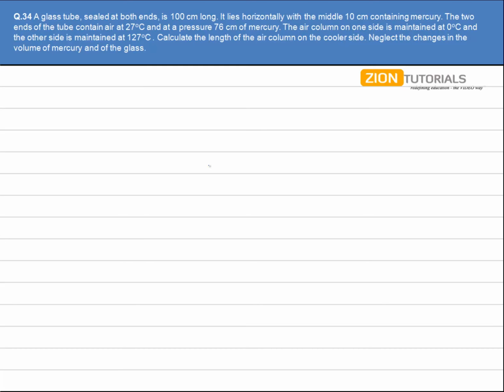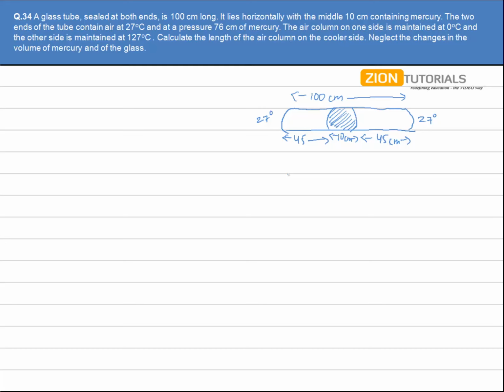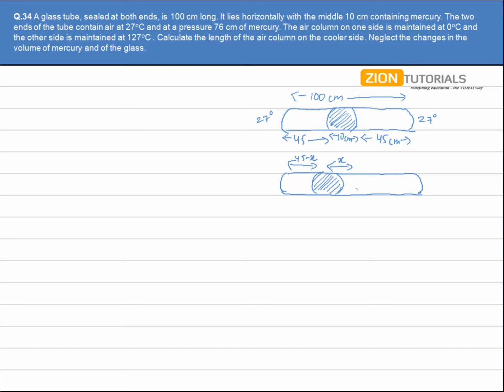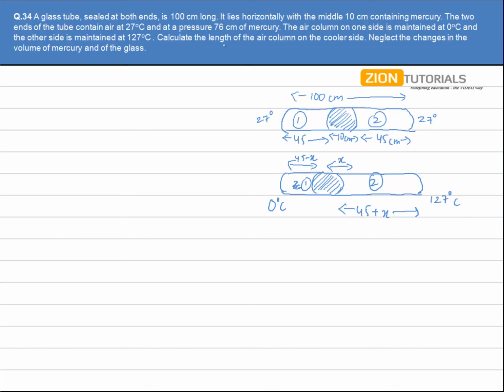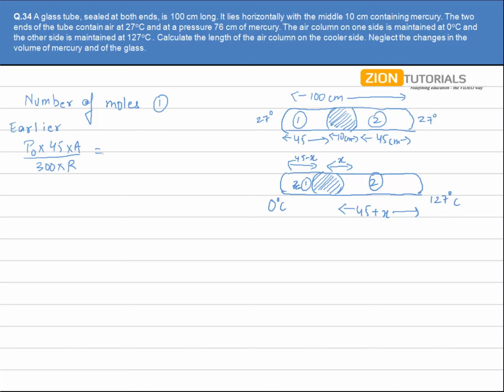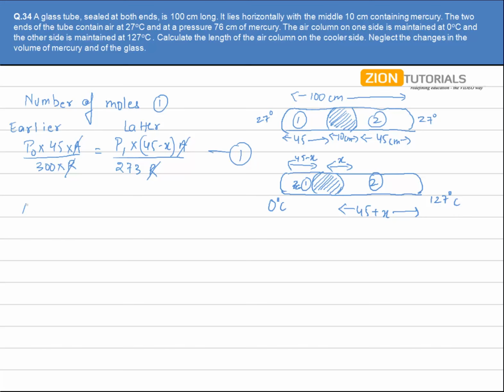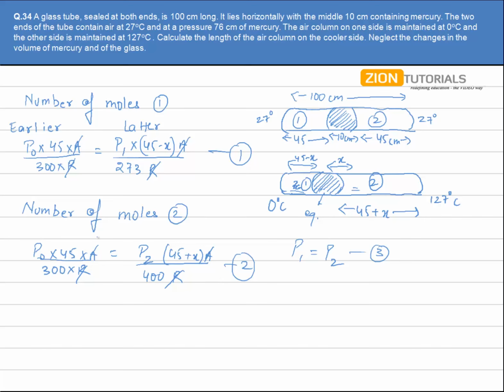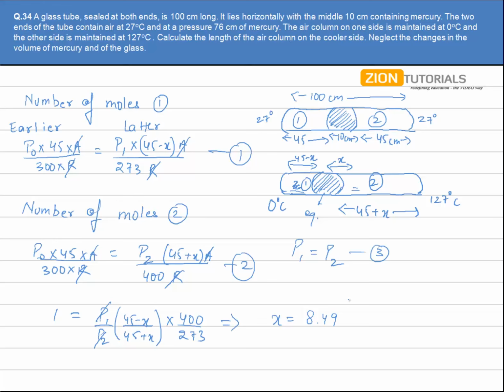ktg Q 34